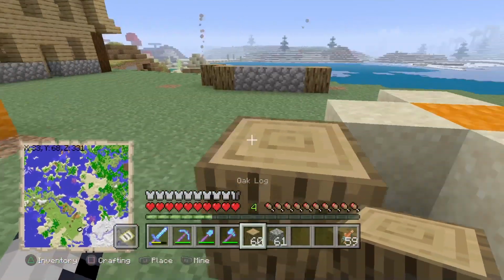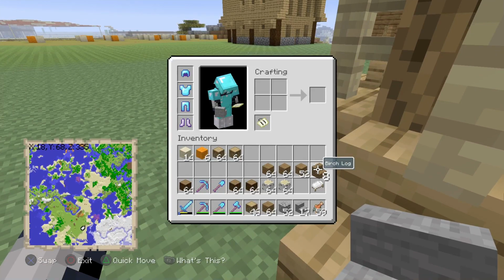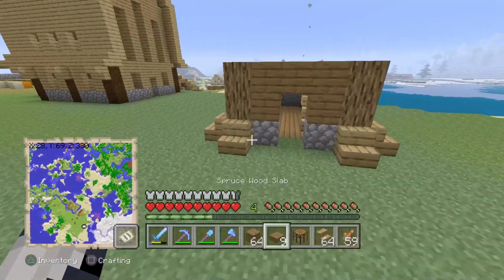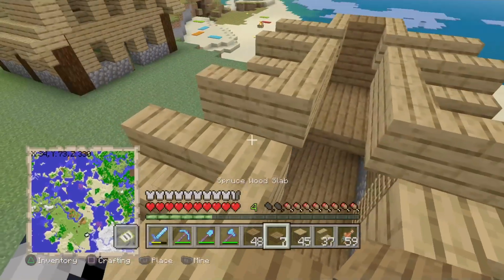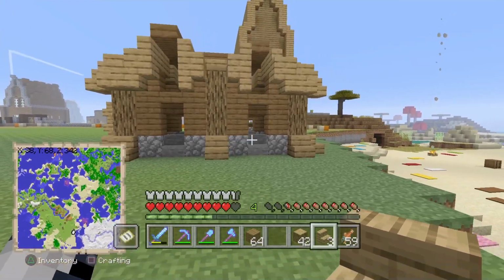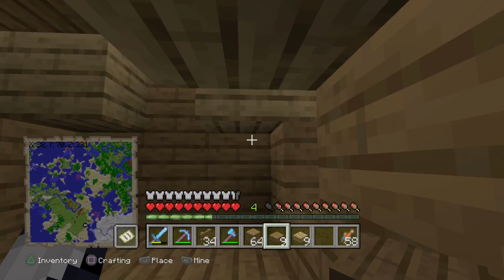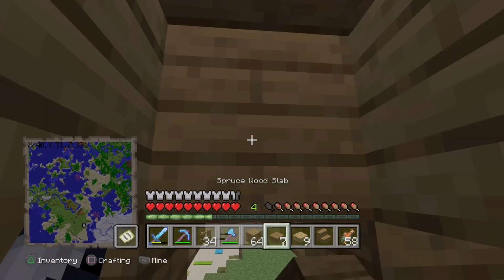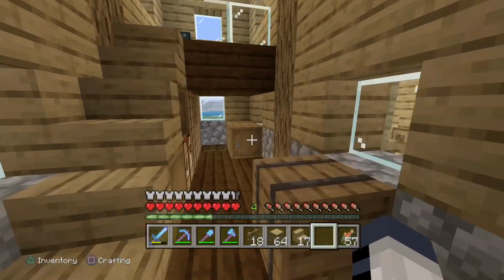minecraft lets play ep215